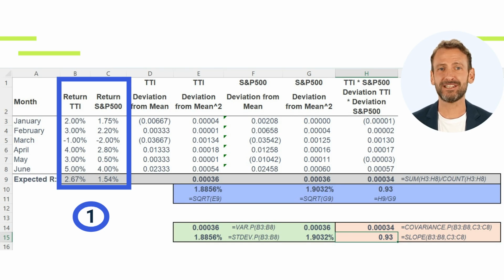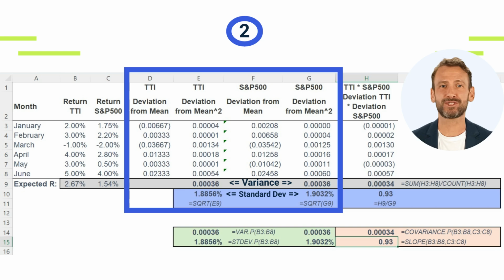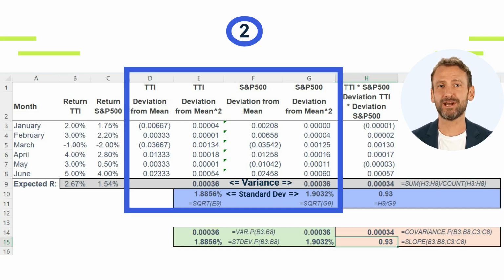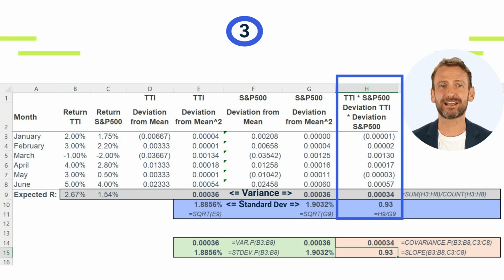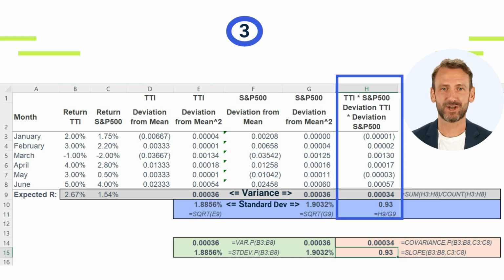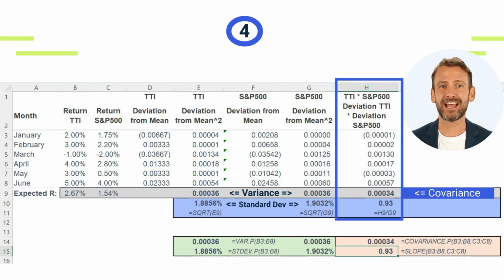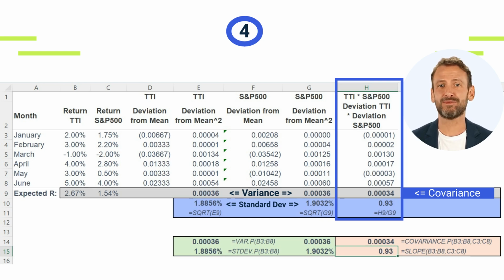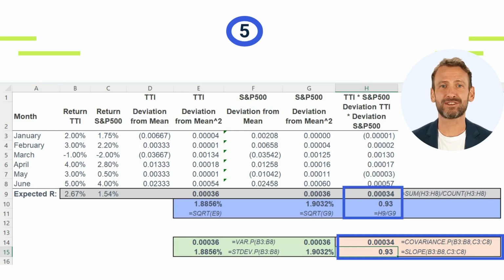Stock Market Beta: Basic Calculations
Basic steps to calculate a stock's covariance with the market (S&P500) and the market beta.